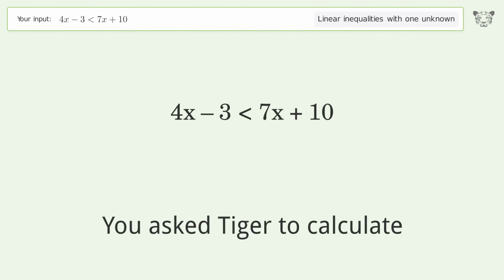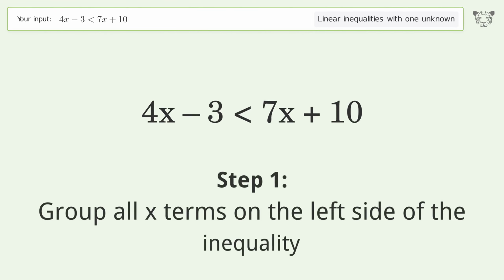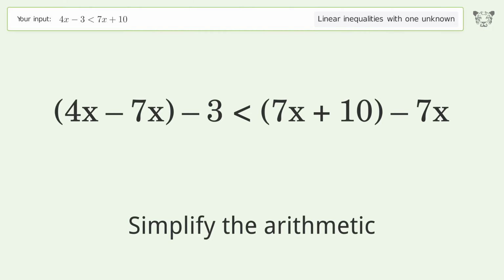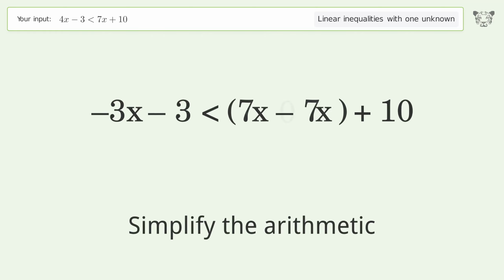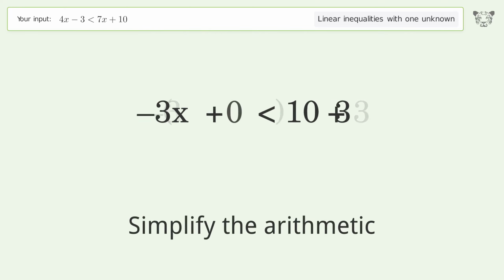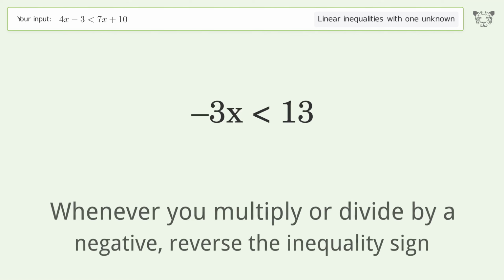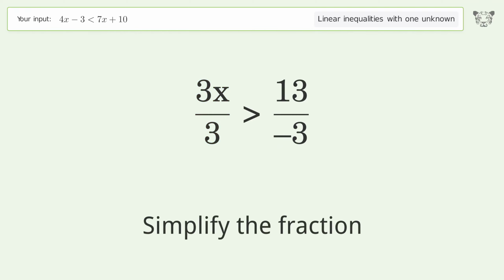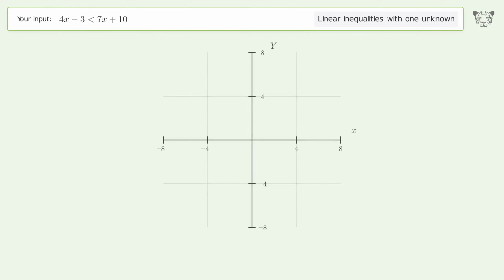Solving Linear Inequalities: 4x-3 is Smaller Than 7x+10